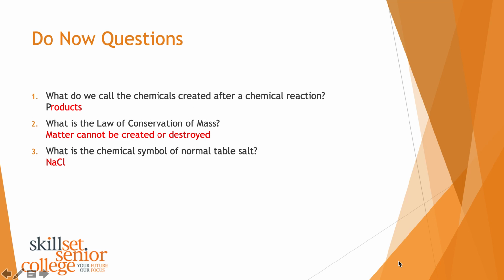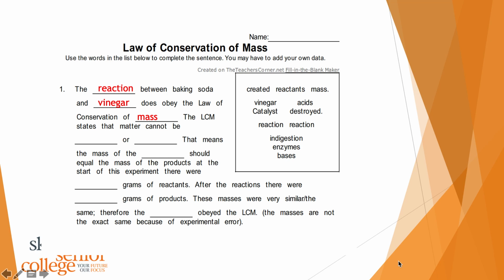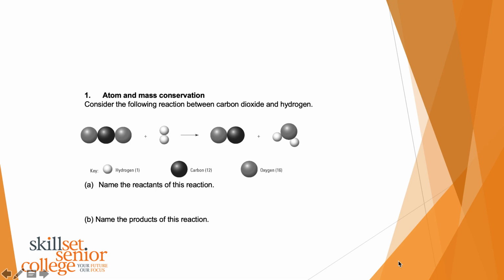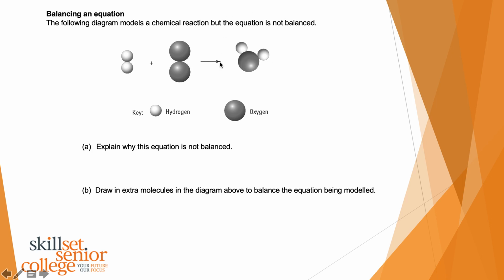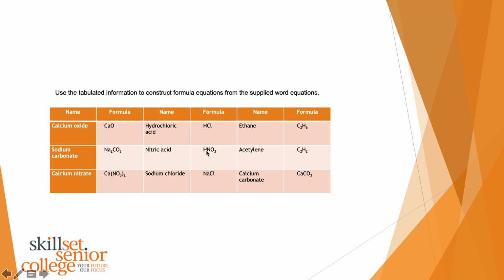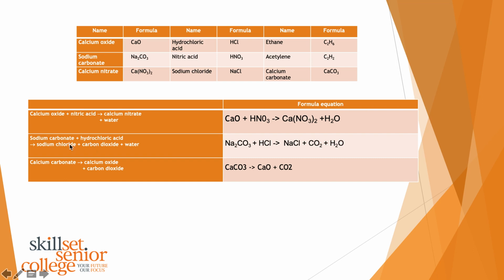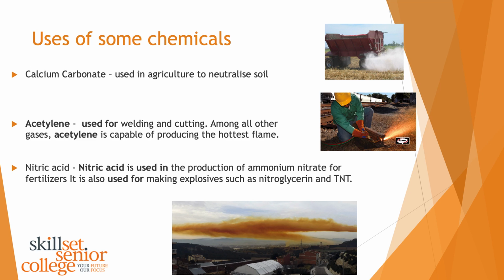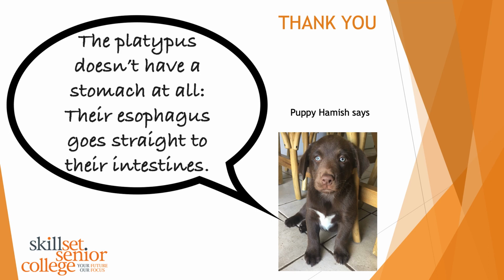Lesson 2 Week 3 - Evidene for the Law of Conservation of Mass Theory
In this lesson Martin discusses the evidence that supports the Law of Conservation of Mass.